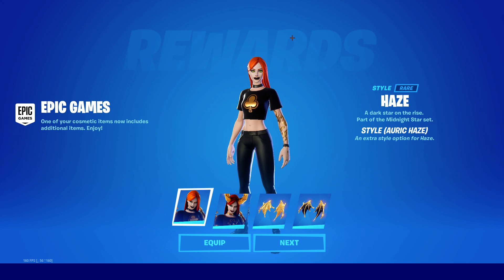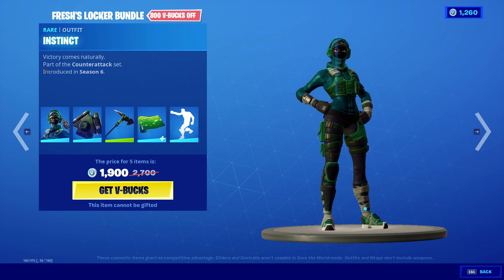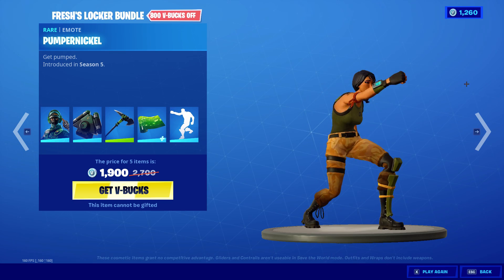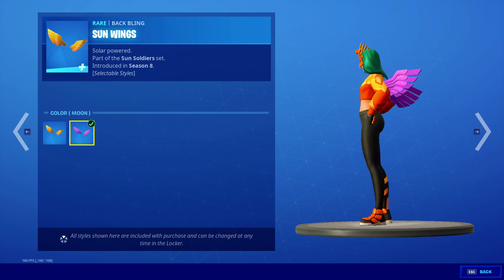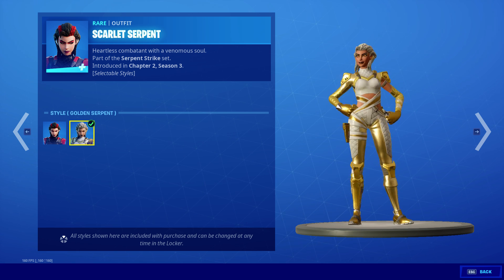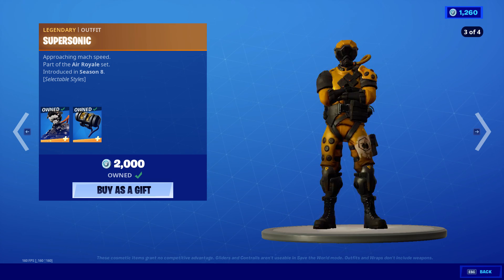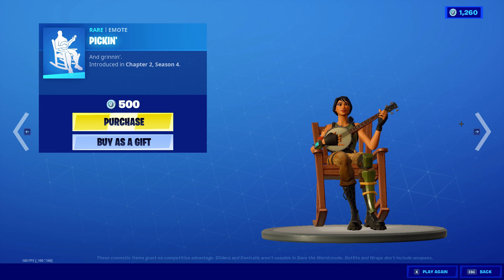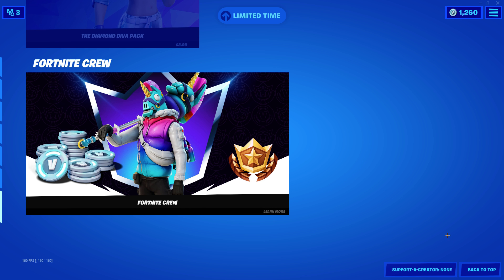*NEW* Fresh's Locker Bundle! - Fortnite Item Shop - March 2, 2021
fortnite event,
fortnite montage,
fortnite song,
fortnite animation,
fortnite aimbot,
fortnite aquaman,
fortnite arena,
fortnite asmr,
fortnite anthem,
o.b fortnite,
fortnite cars,
fortnite channel,
fortnite creative,
fortnite chapter 2 season 2,
fortnite challenges,
fortnite dance,
fortnite doomsday event,
fortnite deathrun,
fortnite deadpool,
fortnite punked,
fortnite emotes,
a.x.e. fortnite,
fortnite funny,
fortnite fails,
fortnite first,
fortnite focus,
fortnite gameplay,
fortnite guy,
fortnite glitches,
fortnite girl,
fortnite game,
gen.g fortnite,
21 polo g fortnite,
fortnite hide and seek,
fortnite hackers,
fortnite horror map,
fortnite hacks,
fortnite highlights,
fortnite intro,
fortnite jelly,
fortnite john wick,
fortnite jules,
fortnite jarvis,
fortnite june 17,
fortnite jonesy,